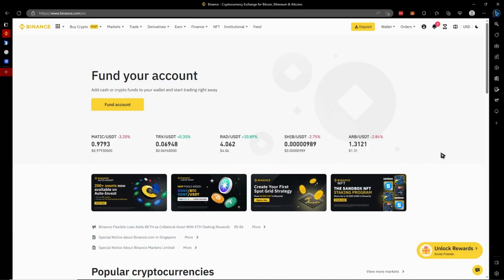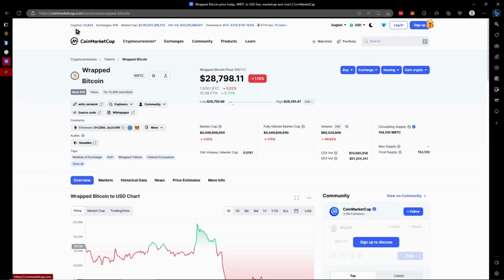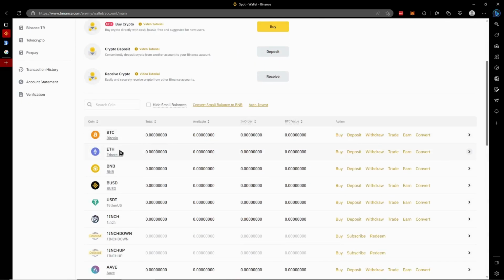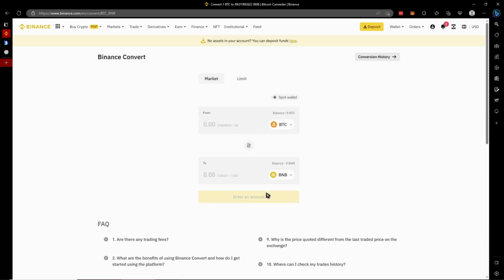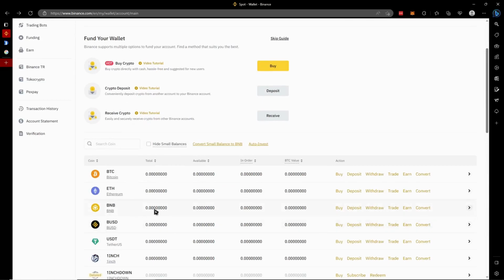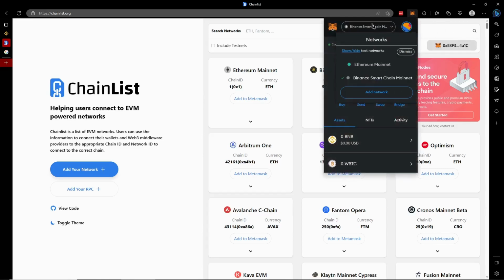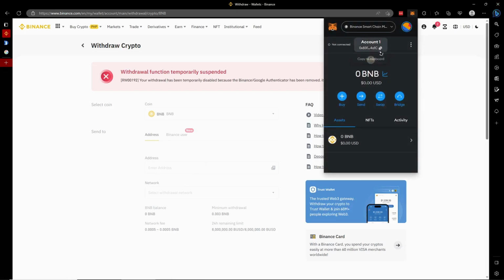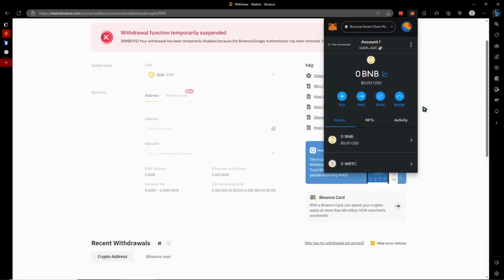How To Add Bitcoin To Metamask Wallet (Simple)